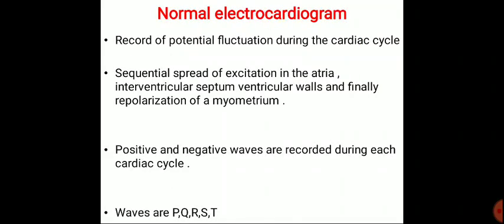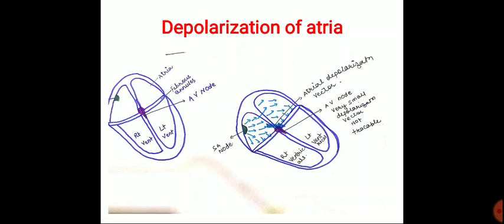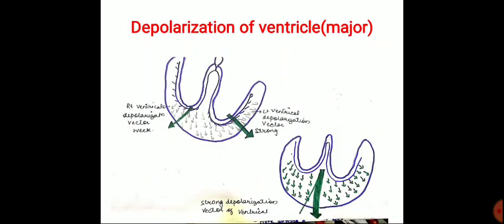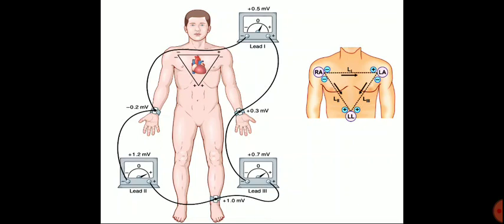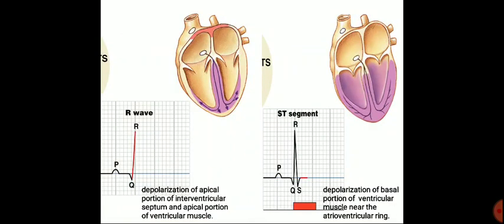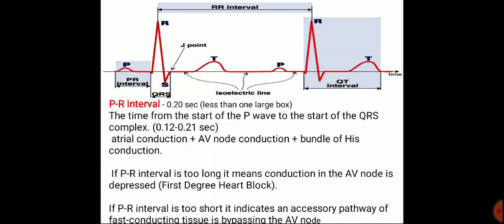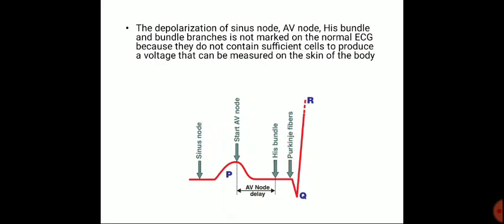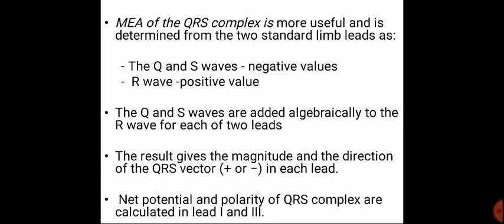ECG (cardio vascular system) || by Rekha Jiwane || explaination